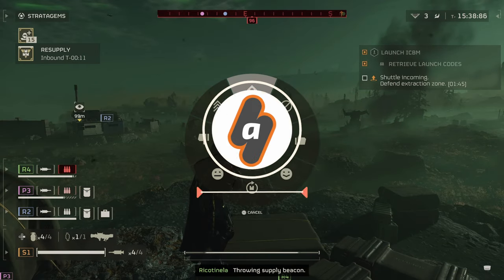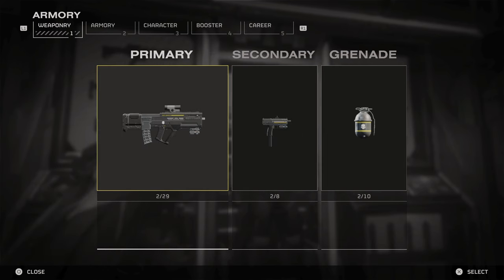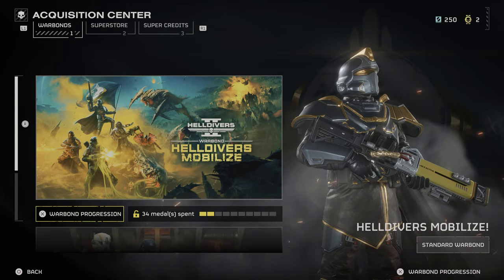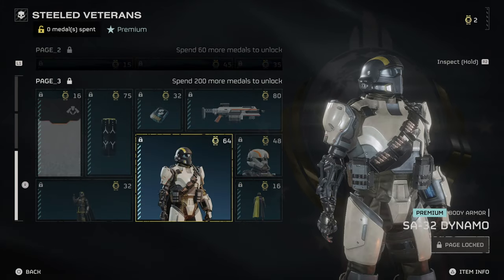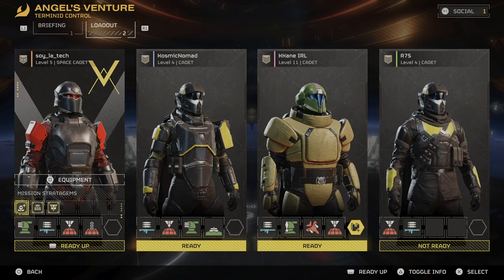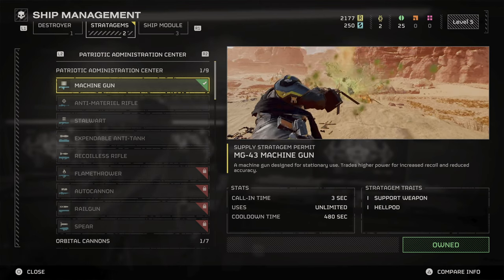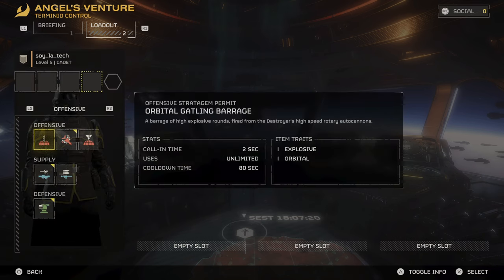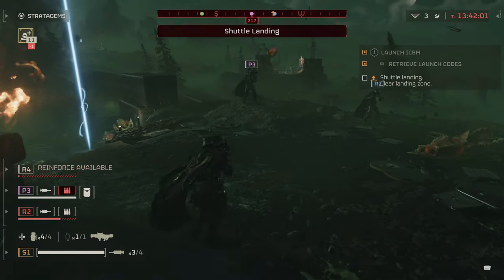QUICK GUIDE: How to get new weapons in Helldivers 2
In case you were wondering how you can get new weapons to use in Helldivers 2, here is a quick guide. If you're looking for Primary and Secondary weapons like Assault Rifles, shotguns, snipers, pistols, smgs and energy weapons, your best option is the Warbond. Open the Acquisitions Menu, the one on top of your screen, and checkout the Warbonds, aka, the Battle Passes for Helldivers 2. There's one for free and one premium that you can buy with 1,000 Super Credits. The free Warbond features 10 different weapons and the premium 3 special ones, each with different costs up to 75 medals. To get medals, you just need to grind missions to obtain them. The harder the difficulty, the better the rewards will be. Once you buy a weapon you can select it either in the armory in the middle of the bridge of your ship or before launching to a mission while in your hellpod.

For the Heavy Weapons, you need to buy stratagems in the Patriotic Administracion Center. There you'll be able to unlock them individually as you level up, starting on level 3 up to level 20. The cost for these devastating stratagems starts from 1,500 credits.

Like the other pieces of equipment, you can select them directly from the menu while you're in your hellpod before heading for a mission.

PS5 Performance Gameplay for Helldivers 2, the sequel to the bombastic over the top alien crushing game by Arrowhead Game Studios.

0:00 How to get new weapons in Helldivers 2
0:24 Buying them from Warbonds
1:08 How to unlock heavy weapons
1:37 More Helldivers 2!